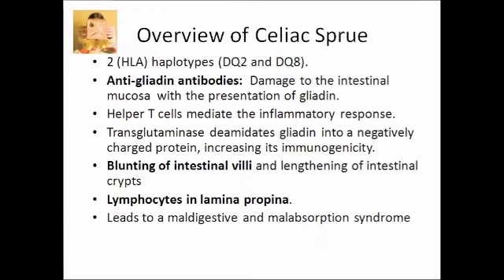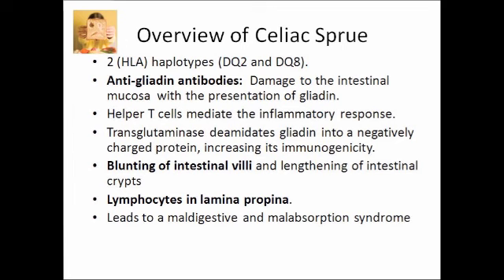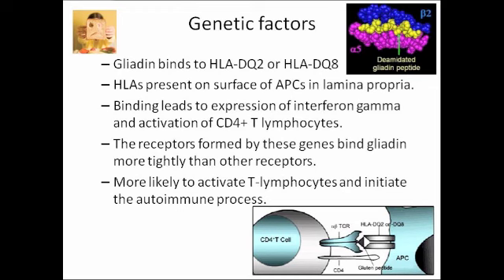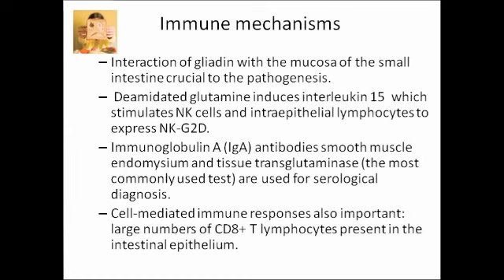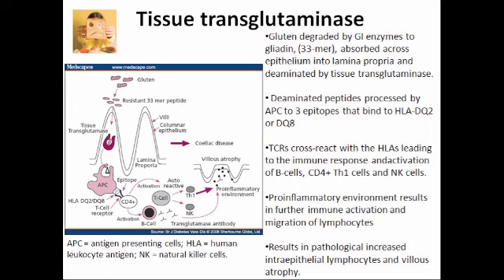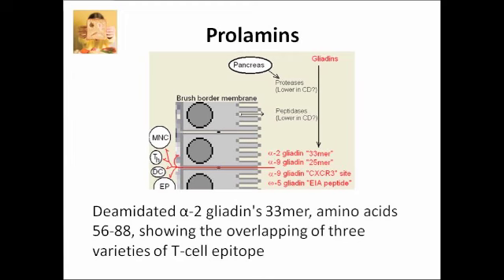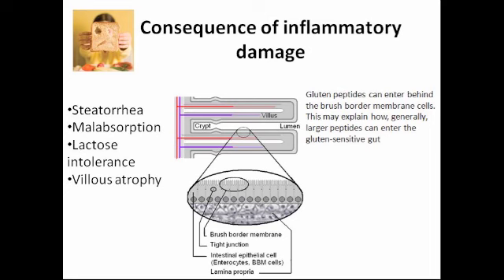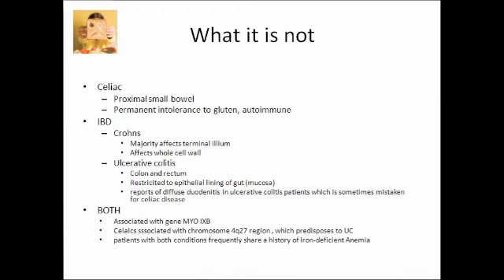Pathophysiology of Celiac Disease CBI 2 A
Pathophysiology of Celiac Disease